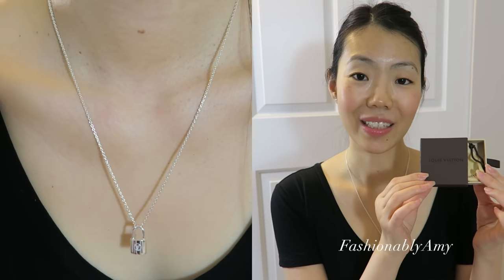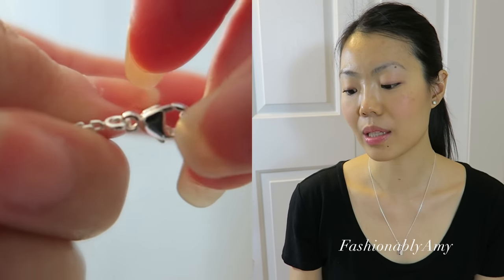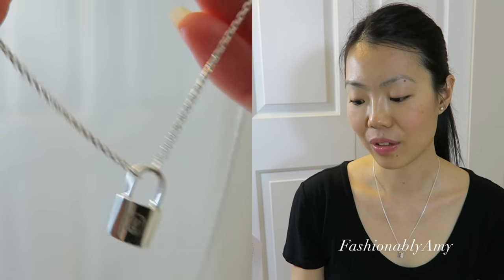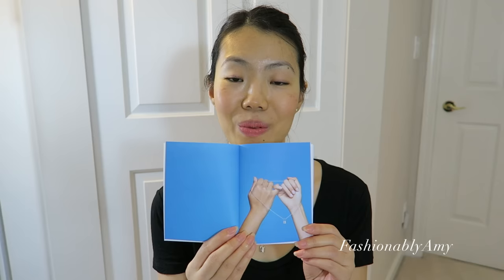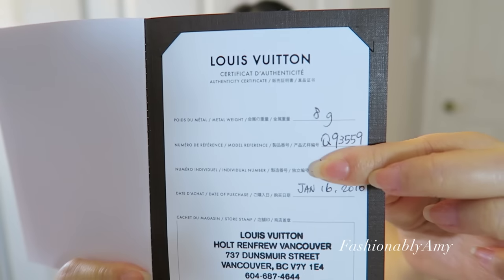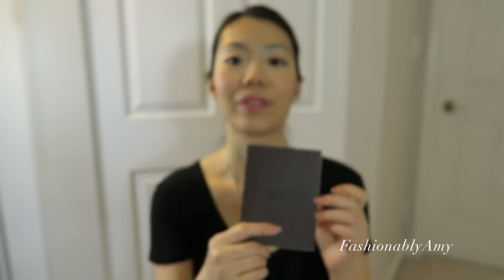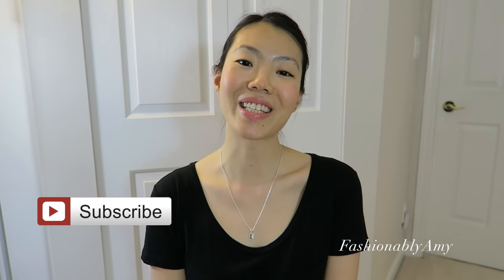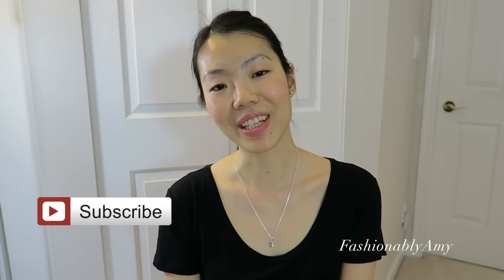Louis Vuitton Silver Lockit Pendant Reveal | FashionablyAmy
The Silver Lockit pendant is a token of promise to help children in urgent need. For each sale, $200 will be donated, on your behalf, to UNICEF to help children in emergencies and in vulnerable situations around the world.

MENTIONED:
Louis Vuitton Silver Lockit Pendant for UNICEF